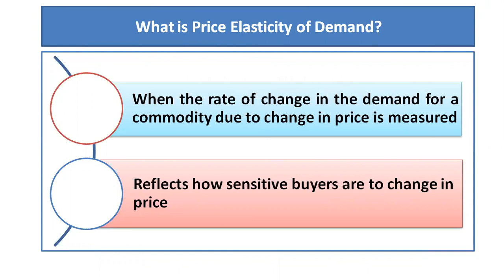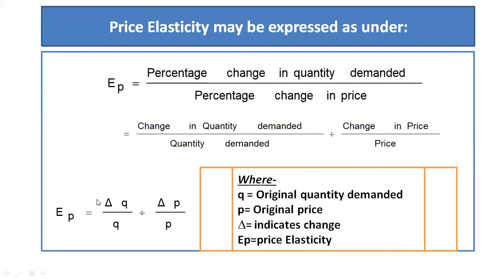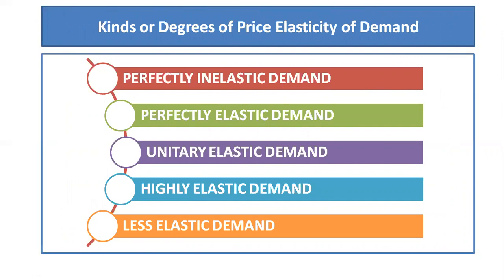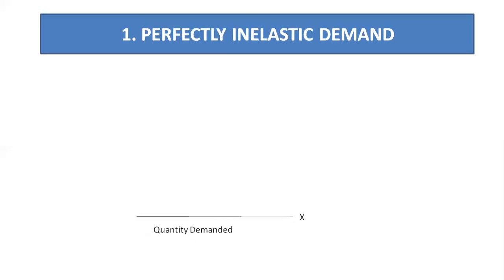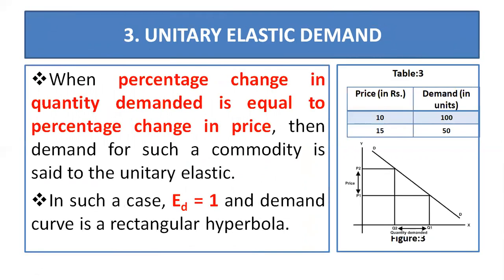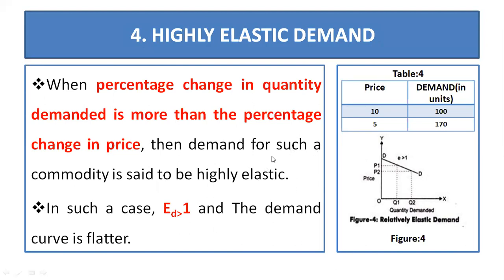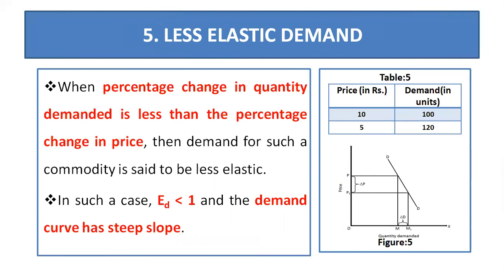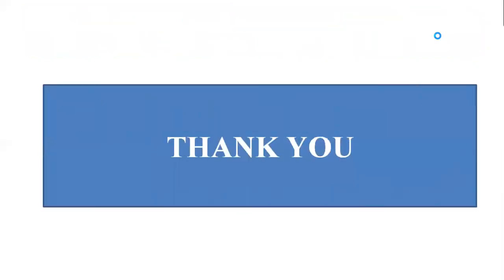KINDS OF PRICE ELASTICITY OF DEMAND